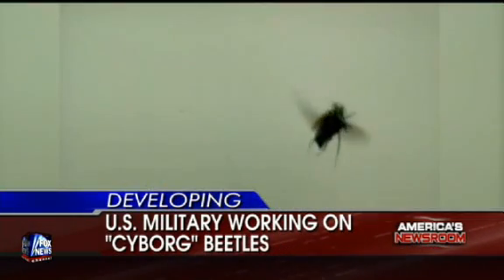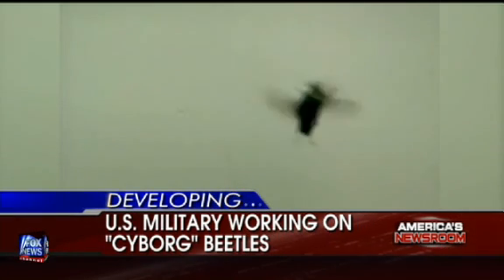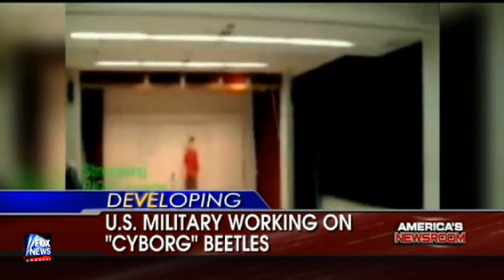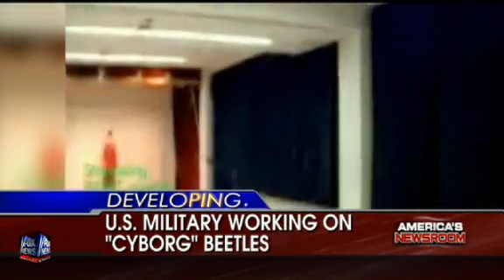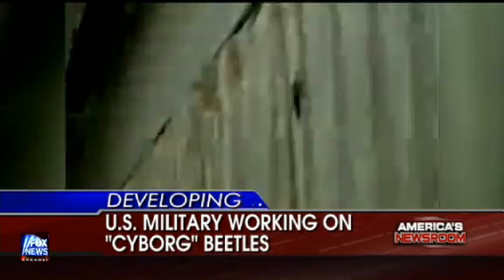DoD Remote Control Cyborg Beetle; DARPA; FOX; Mind Control